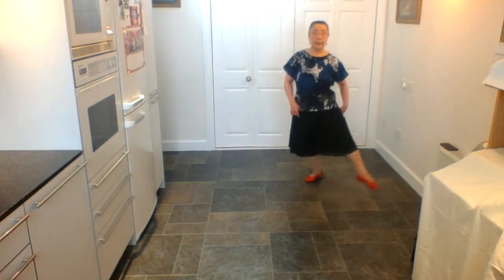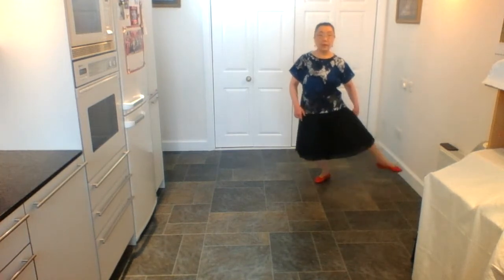Learn steps 1 and 2 of “The Scottish Lilt” one of the must haves in the Ladies Step repertoire.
Music (9/8): 6 steps 8 bar per step
Play: Intro, AA, BB, CC, DD, AA, B, Chord
Steps 1 (AA), 2 (BB), 5 (AA), 6 (BB) – Drops of Brandy - Traditional arranged Muriel Johnstone
Steps 3 (CC) & 4 (DD) – Brose and Bitter - Traditional arranged Muriel Johnstone

According to St Andrews Collection, this dance was originally danced to the tune Brose and Butter, but many dancers prefer a different set of tunes. Drops of Brandy is the most common variant nowadays.
Atsuko says “at Summer School, I only danced to Drops of Brandy, except when my late husband played The Battle of the Somme followed by The Heights of Dargai on his bagpipes for me.”

Special thanks to Muriel Johnstone, Keith Smith & Anne-Laure Latour for the beautiful music.